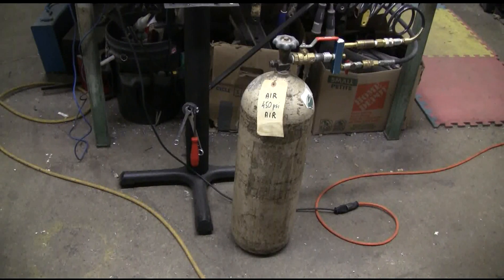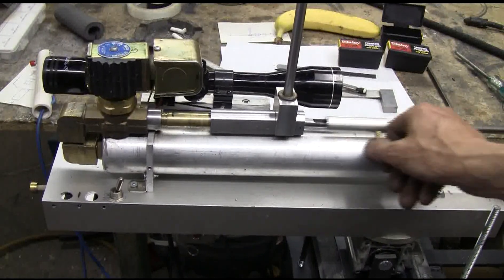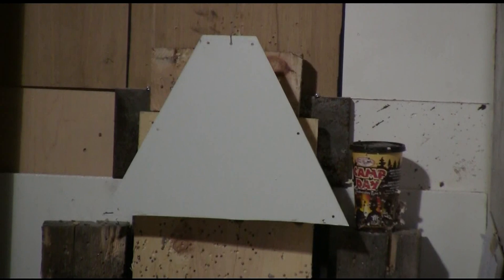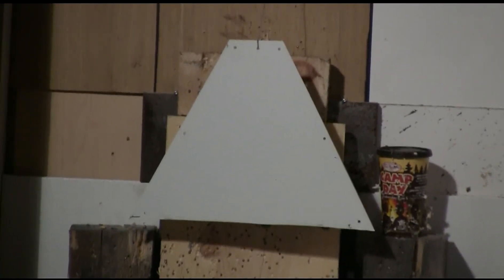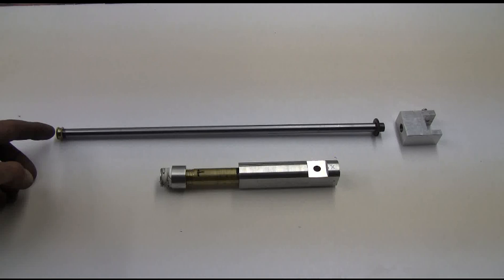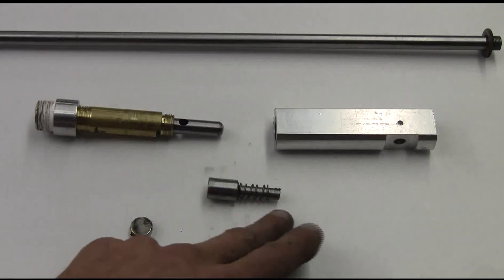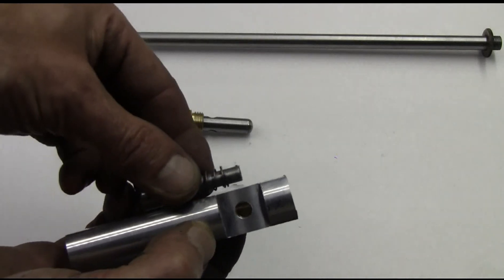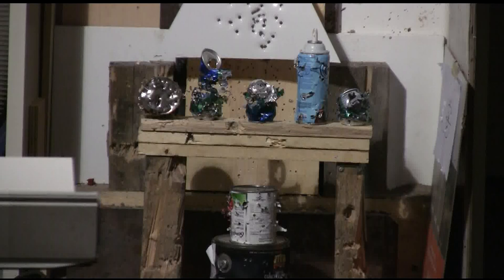Air Cannon #83 - .25 BB Cannon Pneumatic Breech Mod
Last time, this cannon got electronic controls for semi auto fire, but only had a sliding bolt breech. I kept this as it allows different projectiles, and placed a new breech behind it. The new breech is air operated. Air enters it, forcing a piston forward, which moves a BB from the loading area into the barrel. As this piston moves forward, its center hole is unblocked and air passes through it to propel the BB. A spring returns the piston to its home position. The tube magazine holds 55 BBs and the magazine to breech adapter holds 5 for a total of 60 .25 cal BBs. Some test shots and target shooting are shown, range 10 meters. Also shown is one milling cut while I was milling the magazine to breech adapter. The electronic valve control and this new breech make this cannon work in semi auto. This is a successful mod that is working very well.